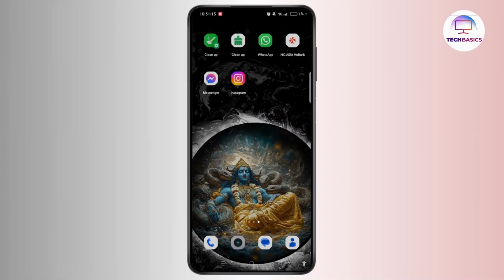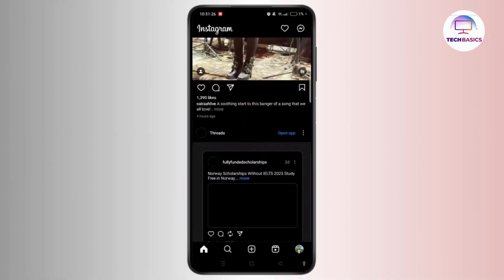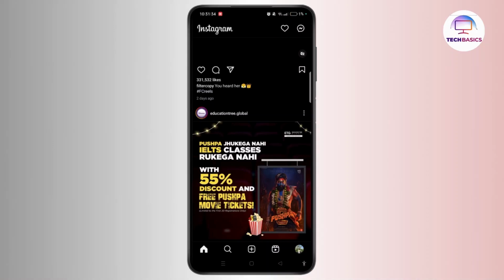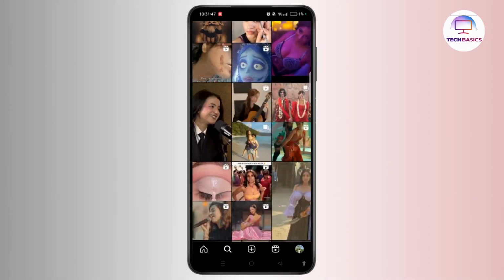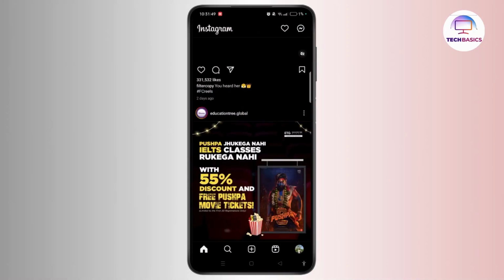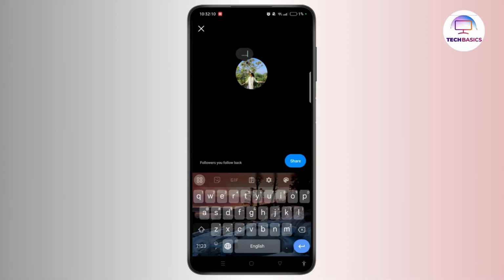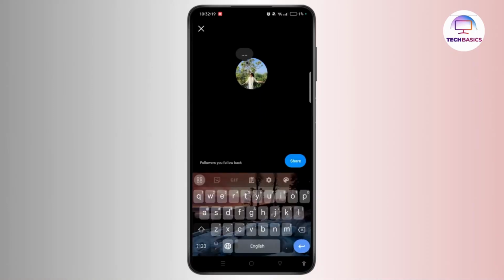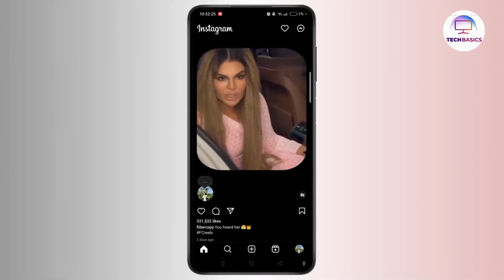How to Add Notes in Instagram Posts And Reels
Learn how to add a note to Instagram posts and reels in this quick and easy guide! Whether you’re engaging with your audience or sharing thoughts with friends, this step-by-step tutorial covers everything from navigating the Instagram app to selecting your audience for notes. Perfect for both beginners and seasoned users. Watch now and master this feature!

💡 Chapters Below for Easy Navigation

Chapters:
00:00:00 - Introduction
Meet Rose and learn what this tutorial is about.

00:00:08 - Open Instagram
Launch Instagram and log in to your account.

00:00:18 - Find a Post or Reel
Scroll through your feed or use the search bar to locate a post or reel.

00:00:38 - Tap the Send Icon
Learn where to find the "Send" icon on the screen.

00:00:48 - Select Note Option
Tap the "Note" button to start adding your note.

00:01:00 - Customize Audience
Choose who can see your note: "Close Friends" or "Followers You Follow Back."

00:01:12 - Share the Note
Tap the "Share" button to publish your note.

00:01:22 - Wrap-Up
A quick recap and closing message from Rose.